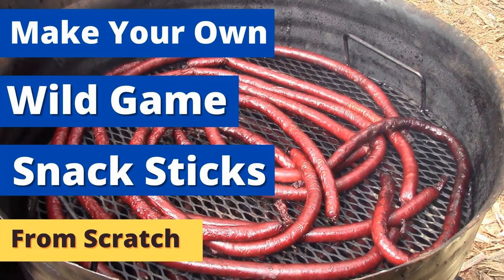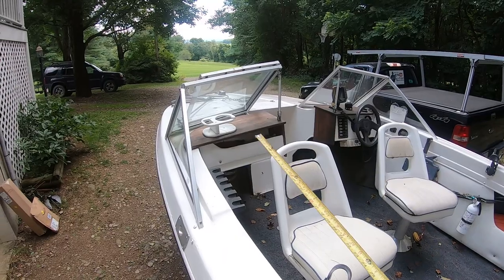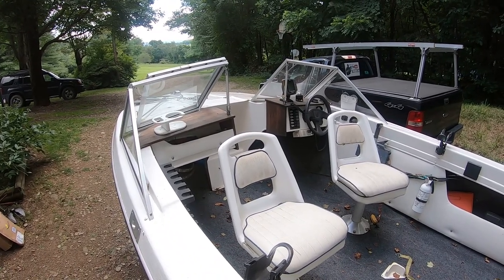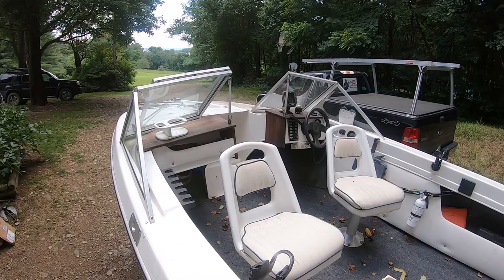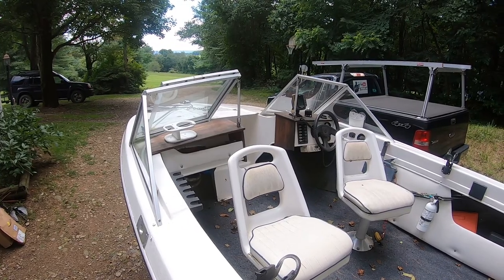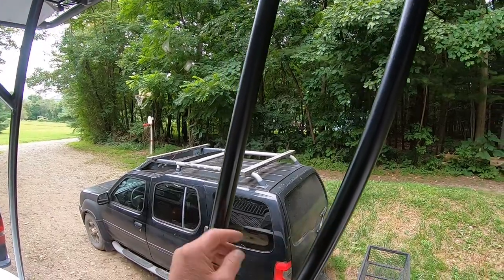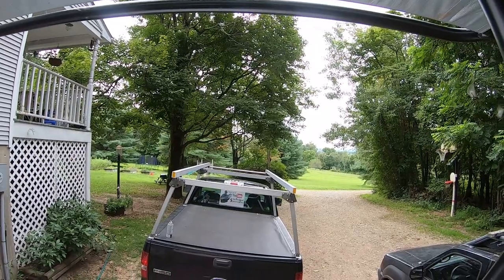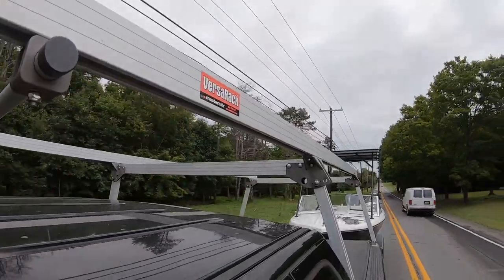My Inexpensive Boat Shade Top Step By Step Build!!!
If you every wanted a shade top for your boat, but couldn't afford one I have the solution for you. Follow me as I show you how I built my own soft top shade cover for my 17 foot Glastron boat and how I did it for under $150 complete including six rocket launcher fishing rod holders!

Bungee Balls

Materials List & Cost:
4) 20' lengths of 1 1/4" tubing
1) 10' length of 1 1/4" tubing
4) 12" x 3/8" x 2 1/2" flat bars
2) 3" x 1/2" thick round stock
1) 24" x 2" pipe cut into 12) 1 1/2" long pieces
2) 3/16" x 4" flat stock plate
Total weight of all steel used from scrap yard liquidator = 110 rounded up lbs at $.55 a Lb = total $60.50
50) pieces of Bungee balls = $16.00 (I only used 25)
1) 5.5 x 7.5 heavy duty tarp = $4.00
1) Misc hardware like bolts and nuts = $13.00
5) Cans of Rustoleum 2x black paint at $4.00 Each = $20.00
1) 10' length of 1 1/2" PVC pipe = $9.00
1) Welding materials = $15.00

Total all materials = $137.50 + $8.25 Tax = Grand total = $145.75